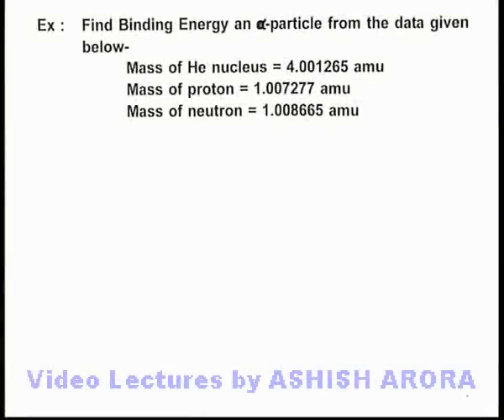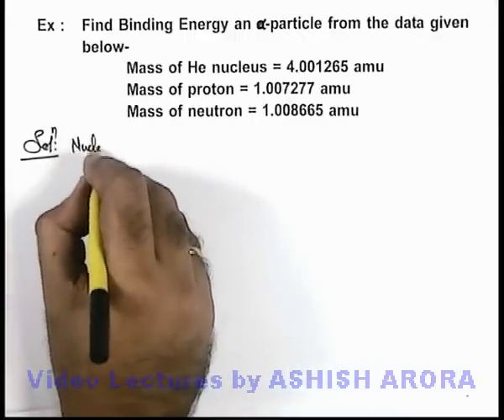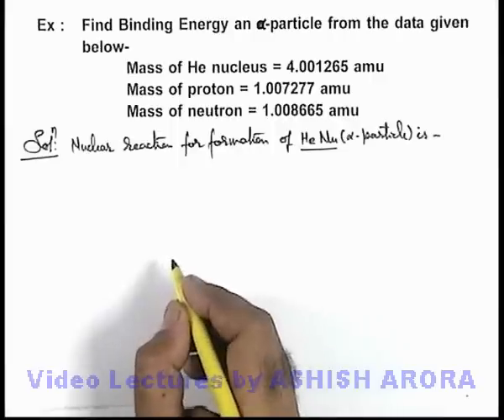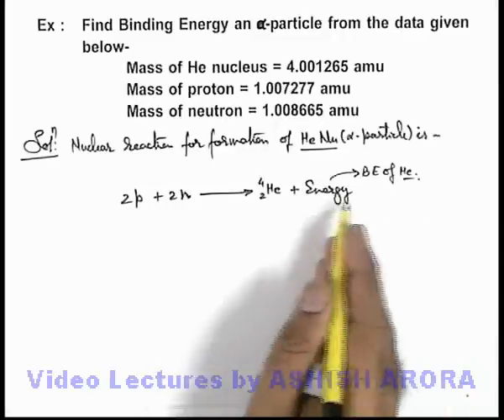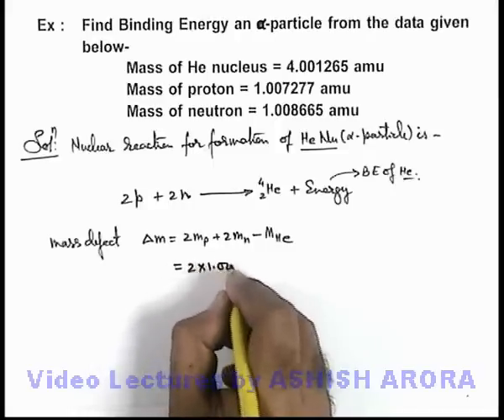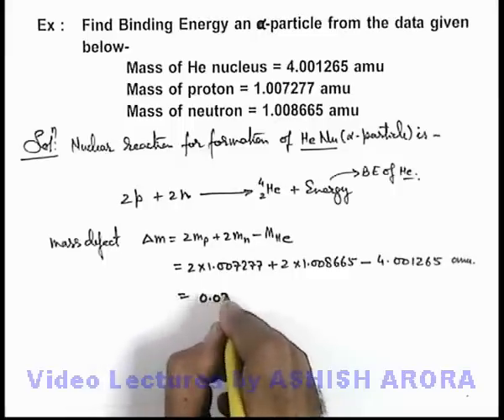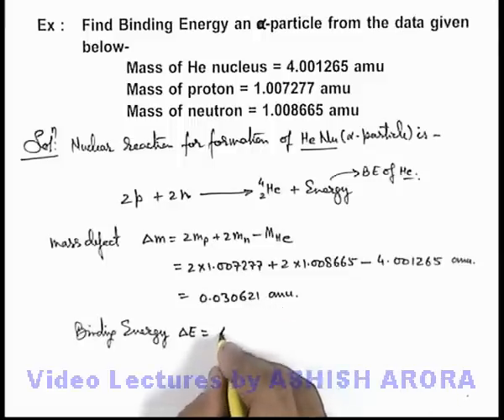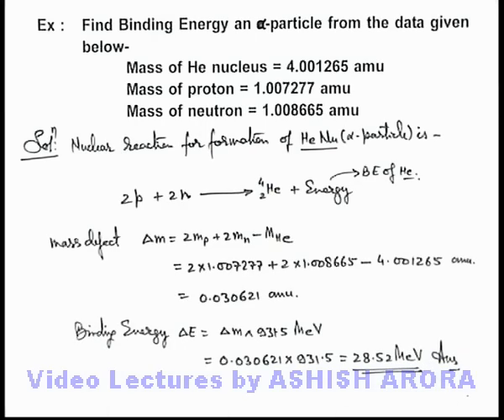Class 12 Physics | Nuclear Stability | #14 Solved Example-1 on Nuclear Stability & Radioactivity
PG Concept Video | Radioactivity | Solved Example-1 on Nuclear Stability & Radioactivity by Ashish Arora